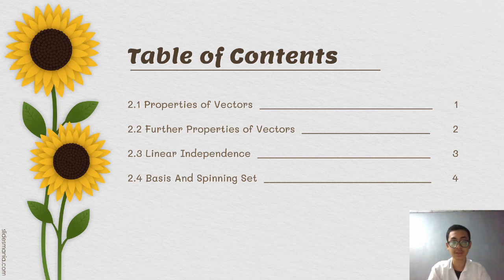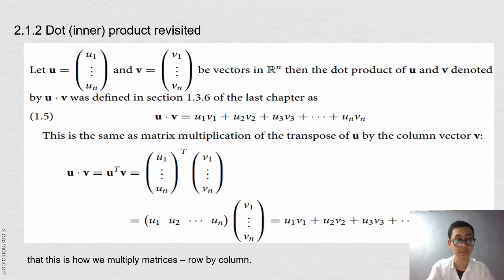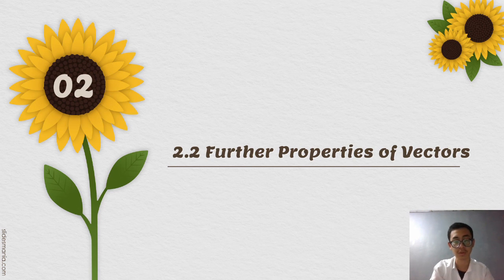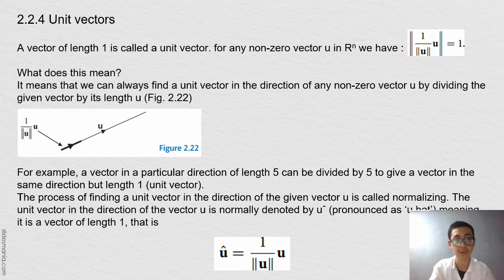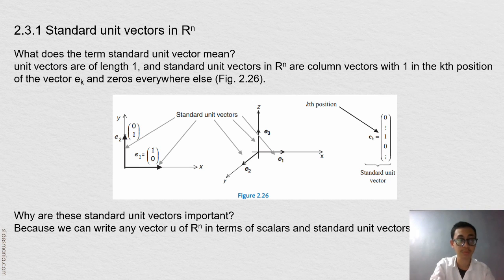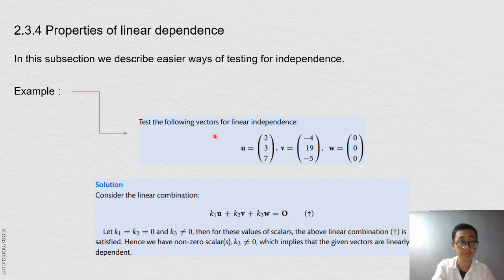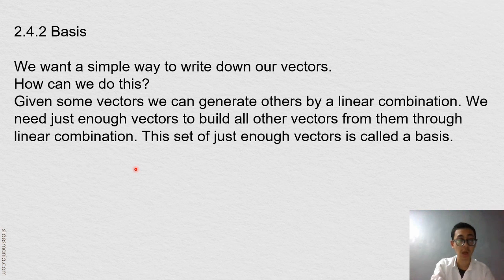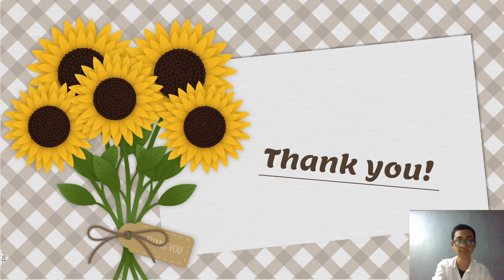Aljabar Linear Ahmad jam'an fahmi haryono_22136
Linear Algebra
Euclidean Space
Prof. Dr. Tjokorda Gde Tirta Nindhia, ST, MT
Book : Linear Algebra: Step by Step
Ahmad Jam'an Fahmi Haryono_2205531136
Mechanical Engineering
Engineering Faculty
Udayana University